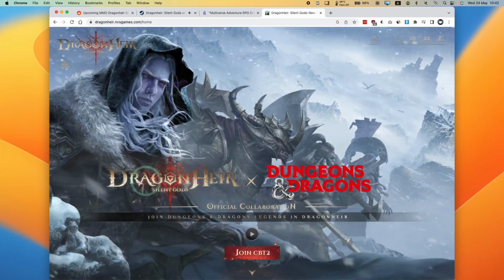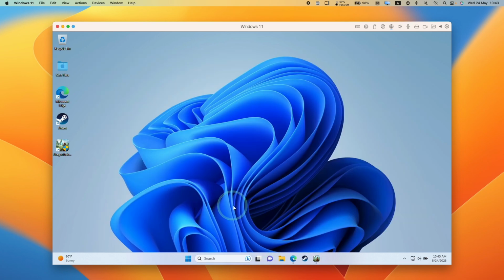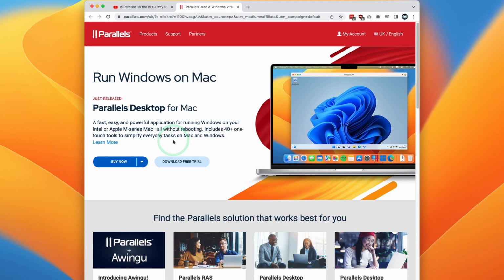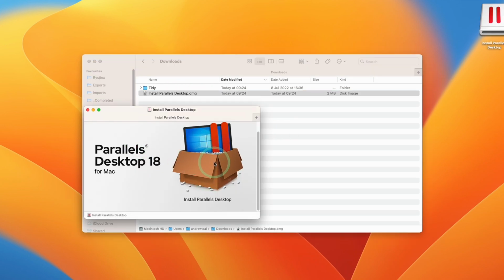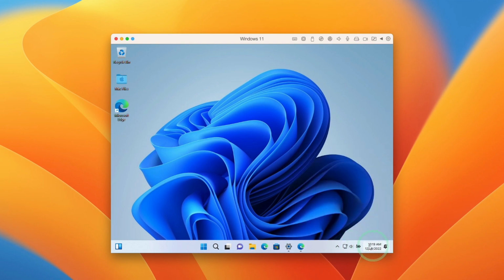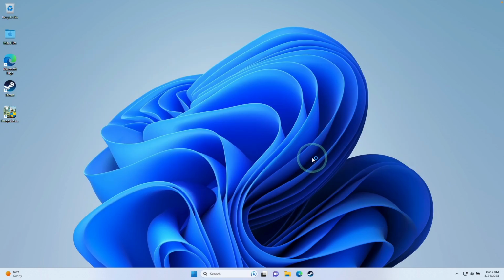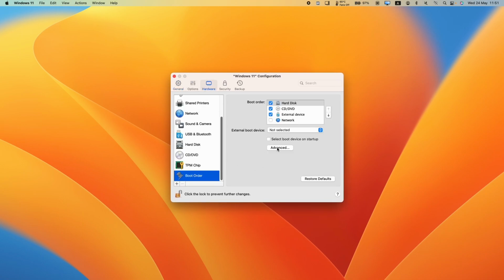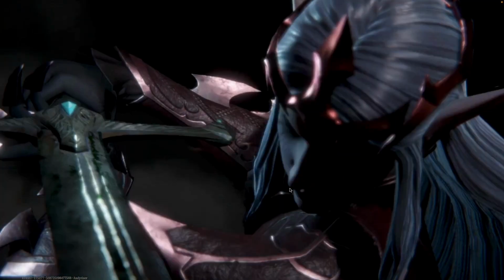Dragonheir: Silent Gods iOS & macOS release dates, play CBT2 on Mac using Parallels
Quick video showing how to get Dragonheir: Silent Gods CBT2 working on Mac using Parallels.

► My Recording Setup:
►► My equipment: